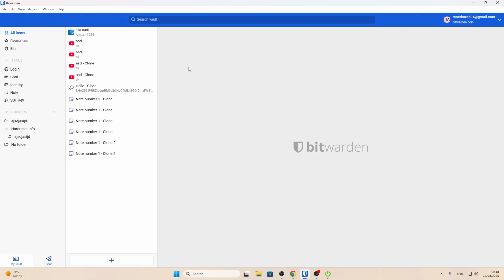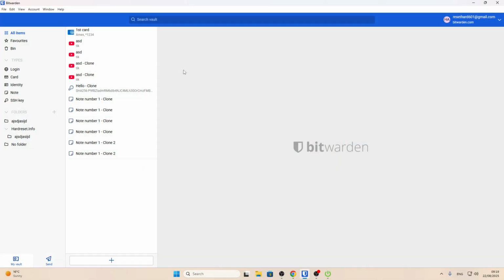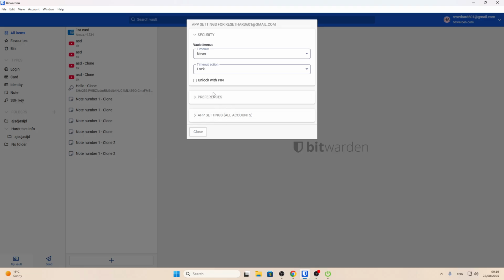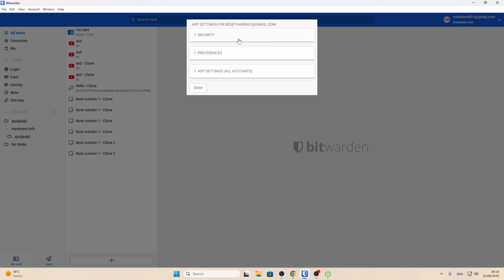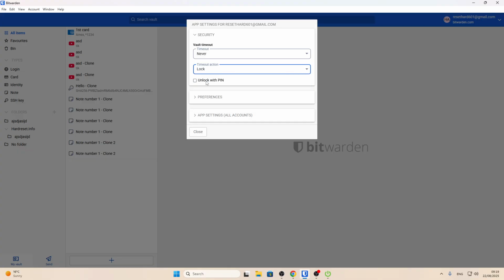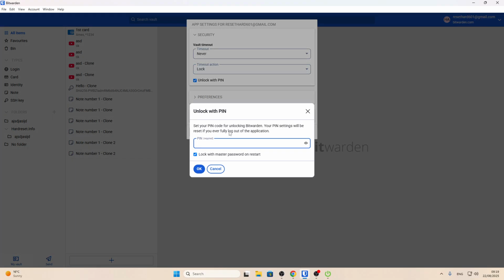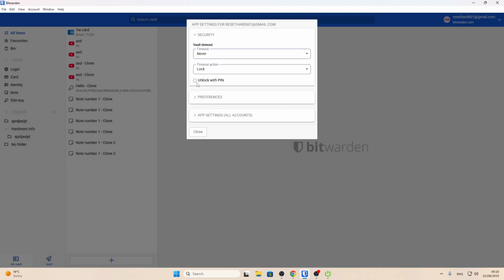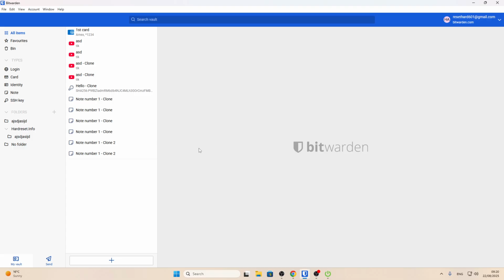Bitwarden Desktop App – How to Manage Security Settings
If you want to keep your Bitwarden Desktop App secure, this video will show you how to manage all the important security settings step by step. Learn how to adjust the vault timeout, set up unlock options like PIN or master password, and choose what happens when your system is idle or restarts. We’ll walk you through each setting so you can protect your passwords and sensitive data on your Bitwarden Desktop App. Whether you’re new to Bitwarden or just want to improve your security, this guide will help you make the right choices for your account.

How to change security settings in Bitwarden Desktop App?
How to set up PIN unlock in Bitwarden Desktop App?
How to adjust vault timeout in Bitwarden Desktop App?

0:00 Introduction
0:12 Accessing Security Settings
0:32 Adjusting Vault Timeout and Timeout Actions
0:56 Setting Up PIN Unlock
1:15 Enabling or Disabling Master Password on Restart
1:24 Saving and Applying Security Settings